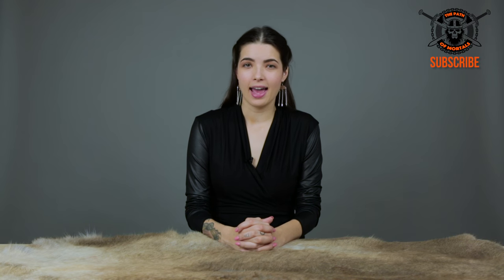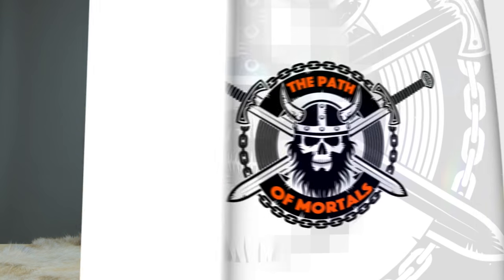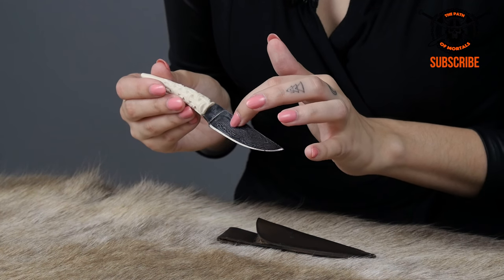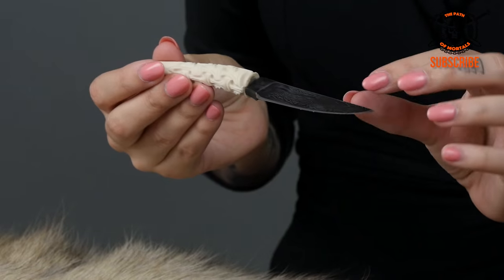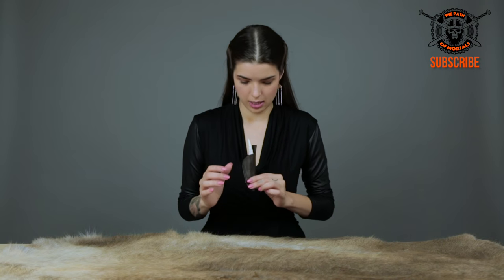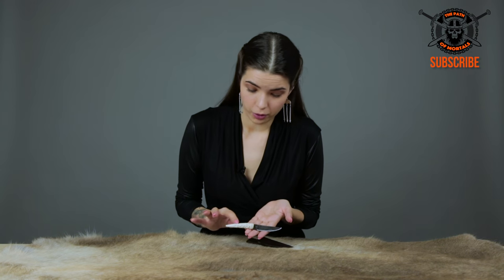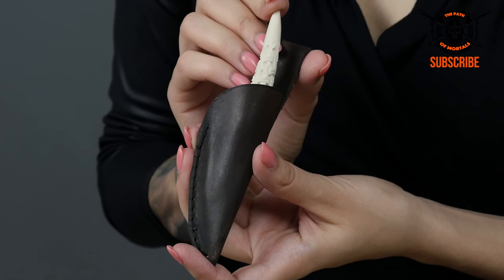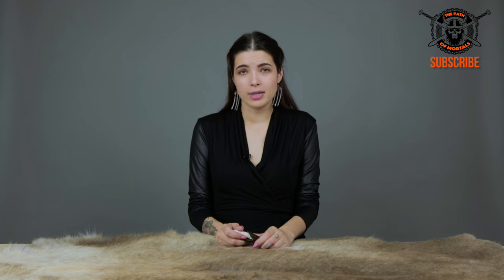FLOKI, Viking Damascus Steel Knife // The Path of Mortals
Forged damascus steel knife in a deer antler with carved Viking motifs. Total length: 14.5 cm, length of blade: 7.5 cm.